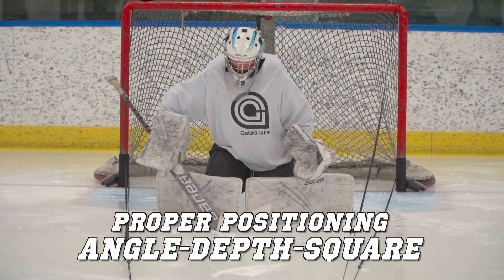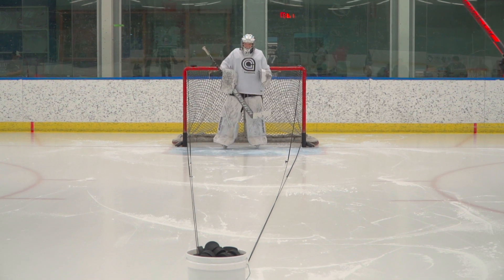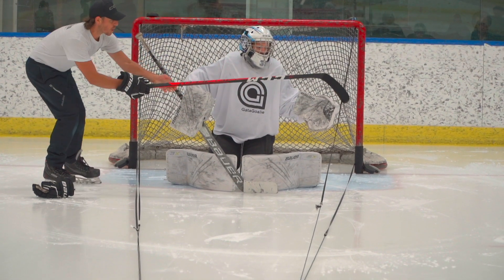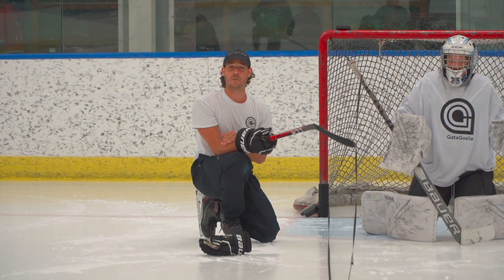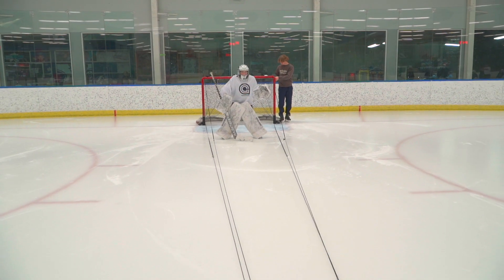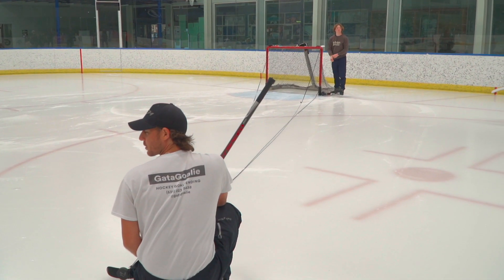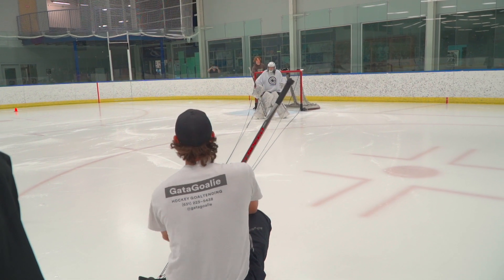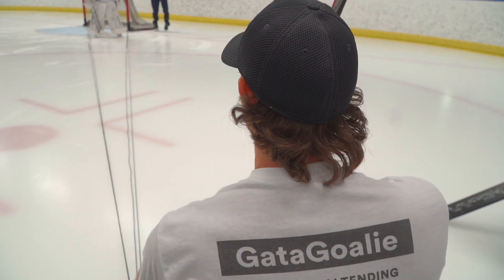Goalie Tips - Understanding Your Angles | GateGoalie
There are only so many place that a puck can go. Understanding the 3 key principles of angles is how you can dominate the crease. Depth, Angle and Square. In this video, I will show you how to properly judge the angles and move accordingly.